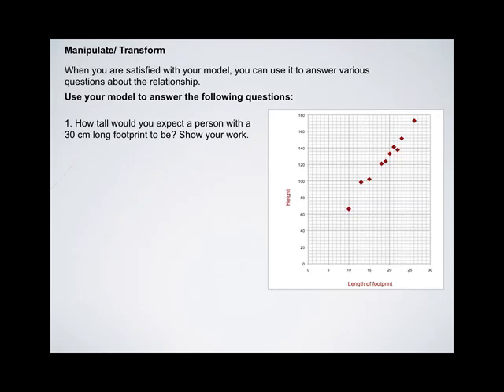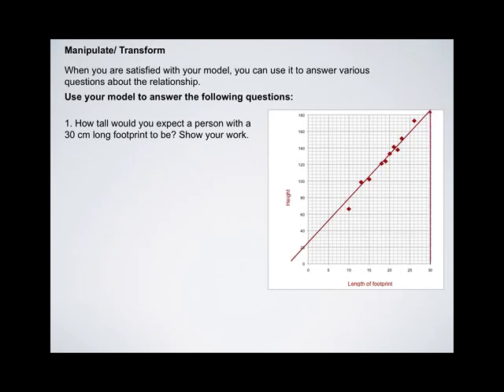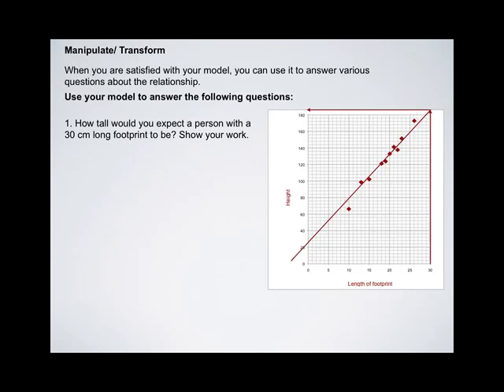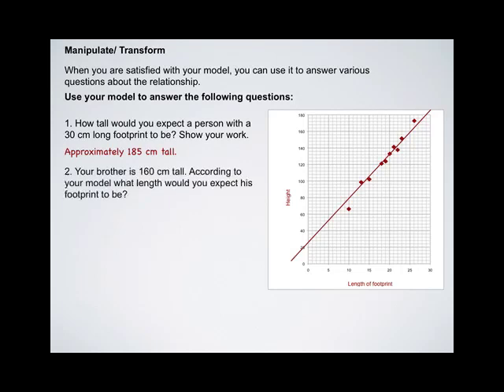Trends and Relationships 5